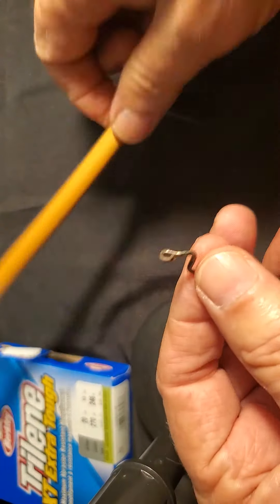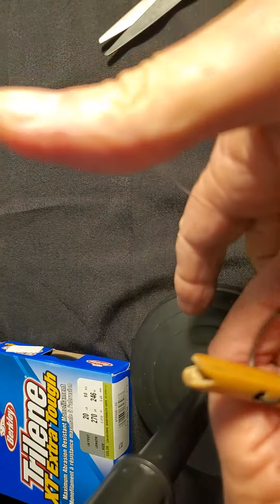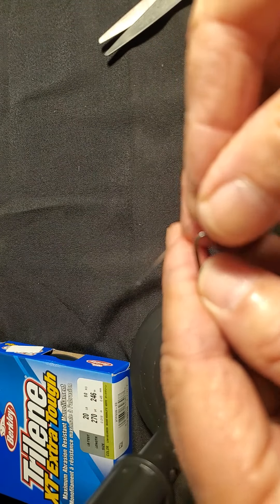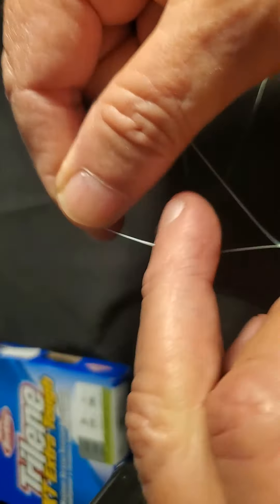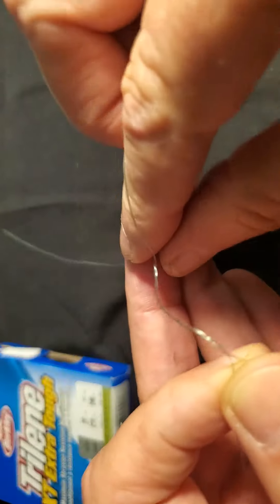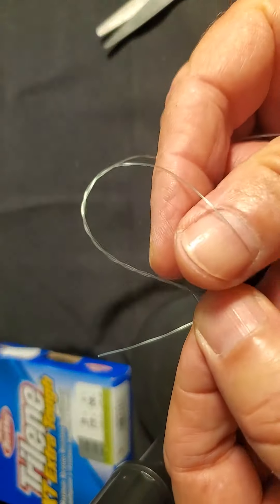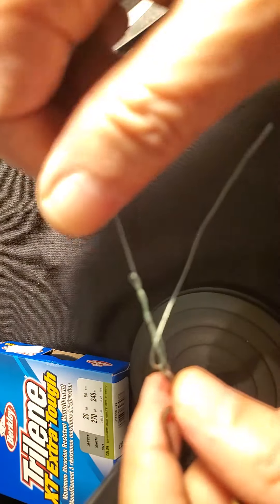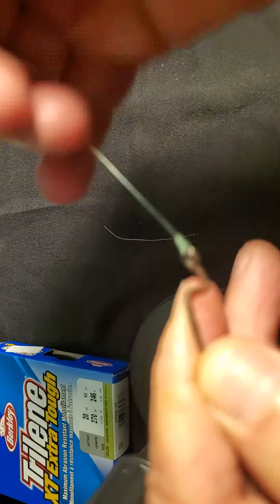Clinche Knots (Fishing knots)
Fishing knots, how to tie the cliche knot .